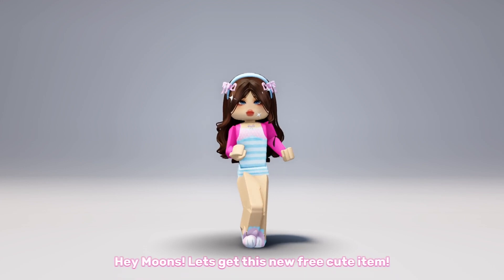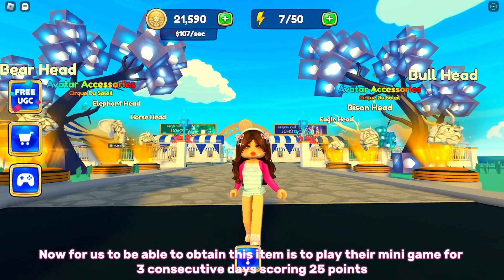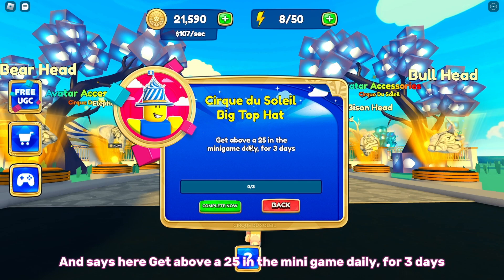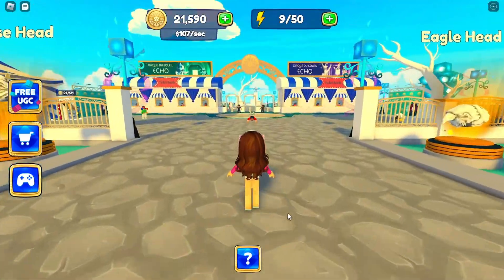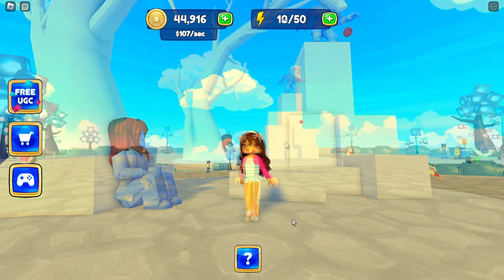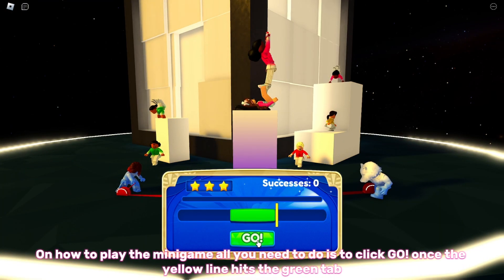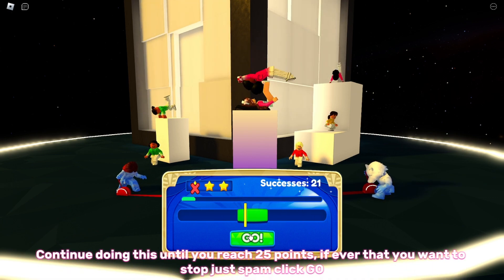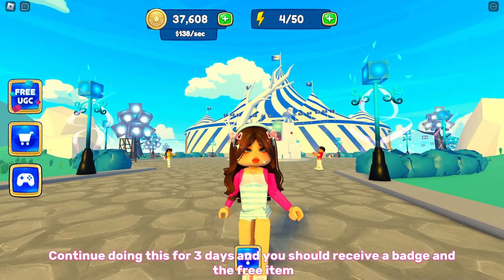NEW FREE ITEMS YOU MUST GET IN ROBLOX!🥰💕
TAGS!